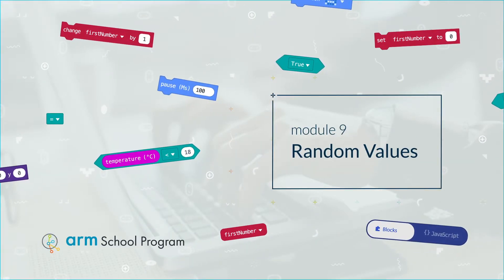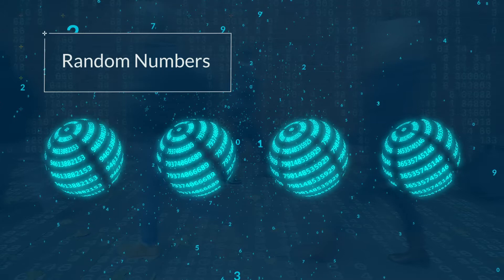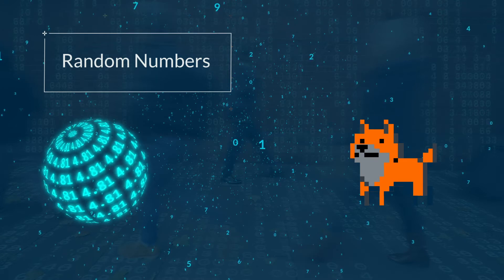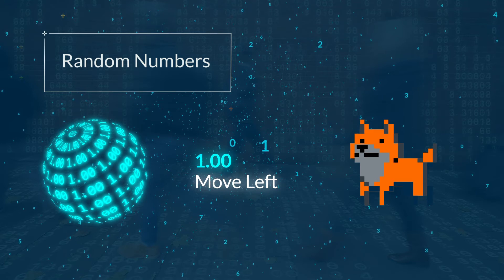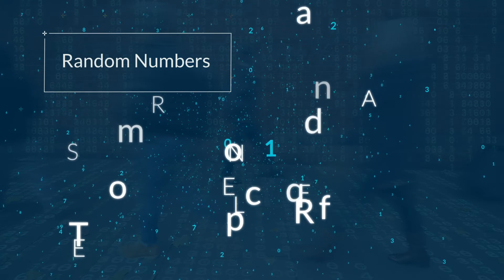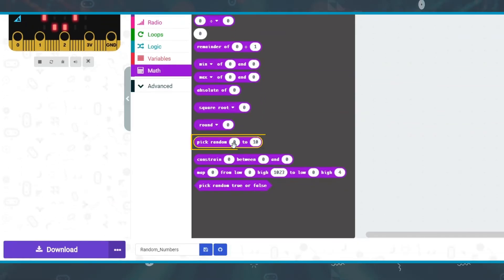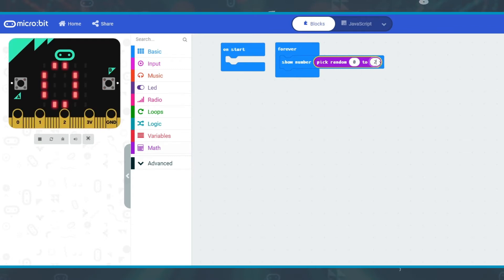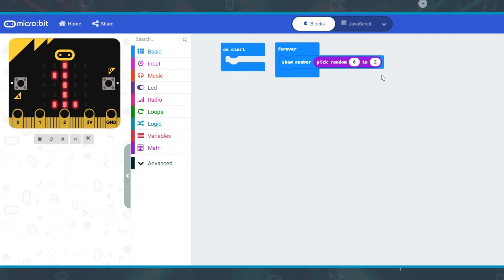Introduction to Computing with micro:bit - Module 09: Random Numbers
Random numbers are used all the time in programming.  A program can return a random number, usually between values that you set.  It could be a lottery, or you might want to choose a random question to ask, or you may want to decide which way to move the enemy in a game.  These can all be done by generating a random number, and then performing an action depending on what it is. In this module we will explore how to create and use random numbers.